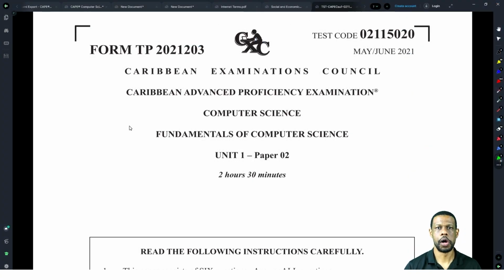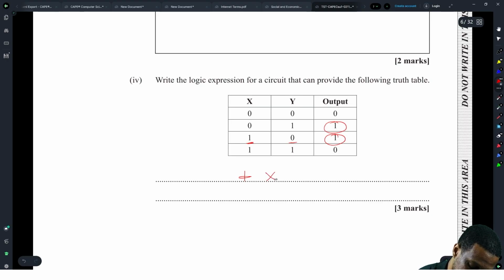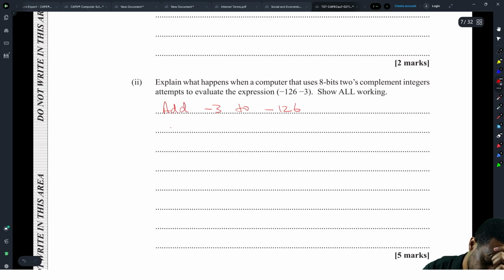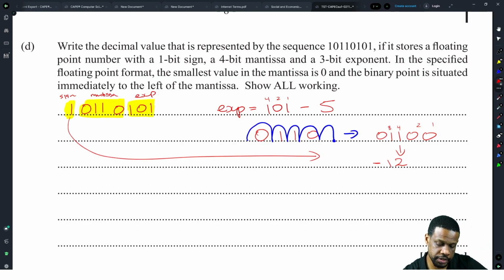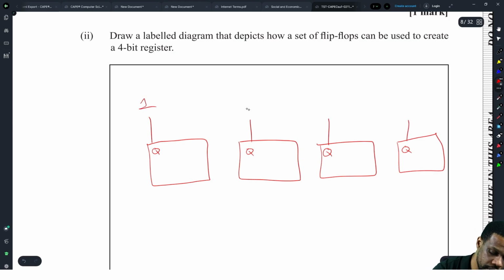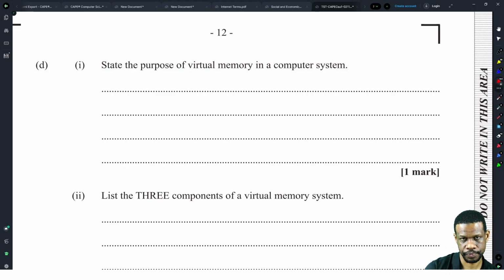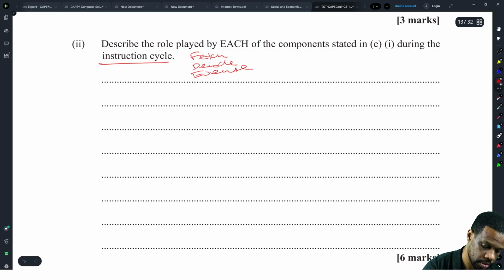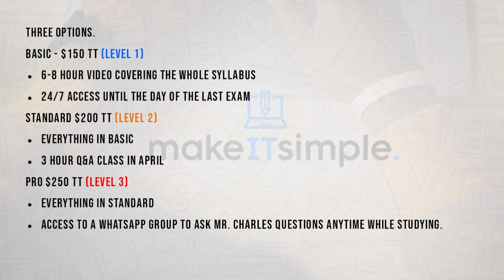CAPE CS Unit 1 Paper 2 - 2021 Module 1